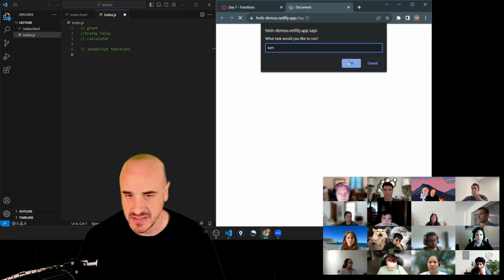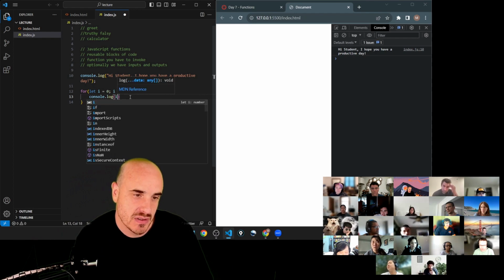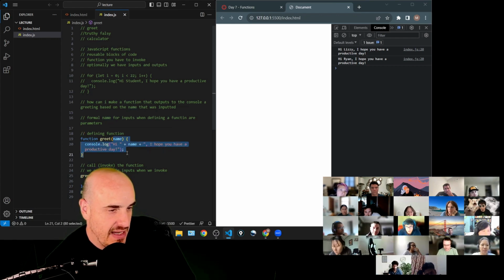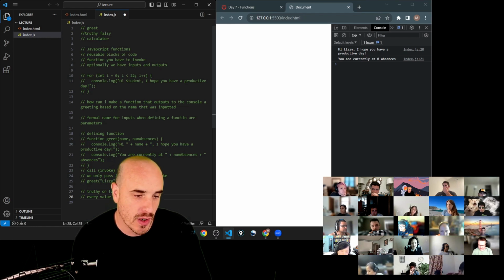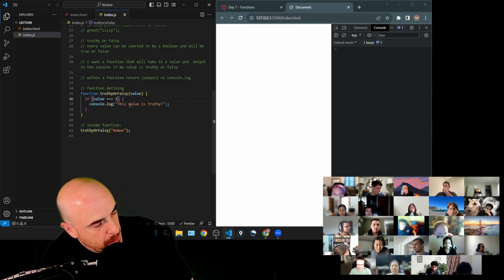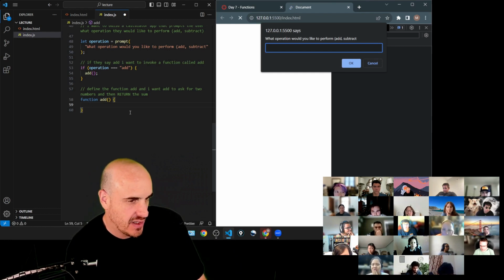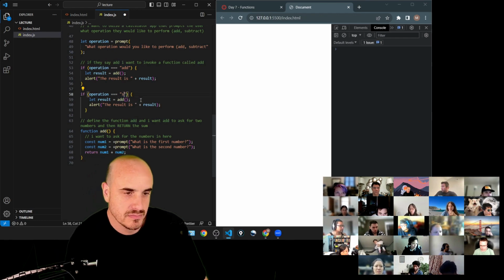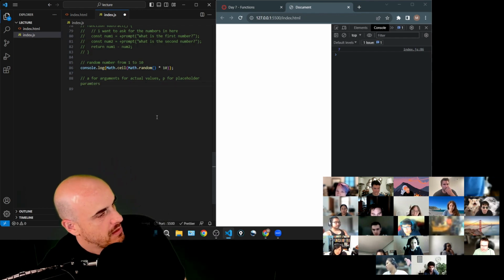Lecture on JavaScript Functions at Hackmyhead Coding Bootcamp